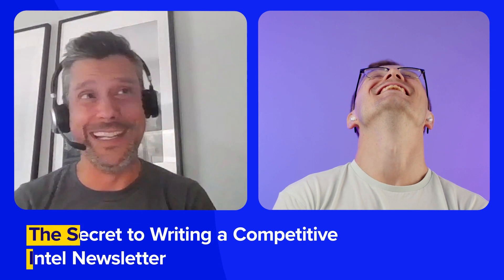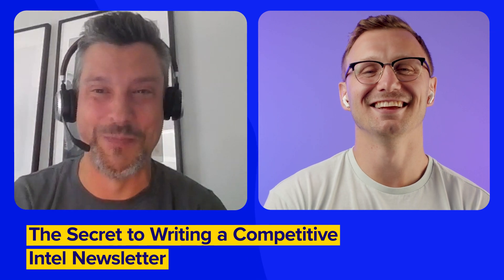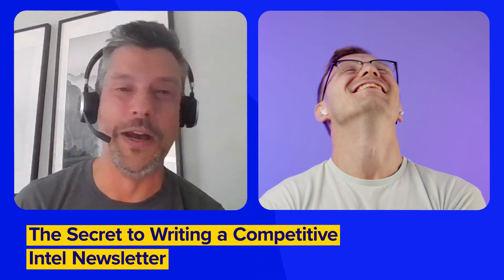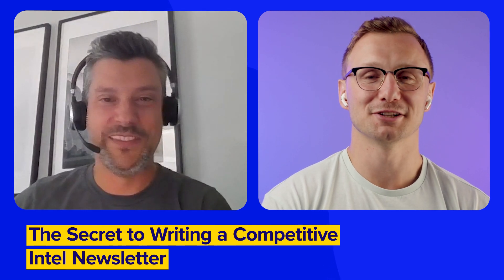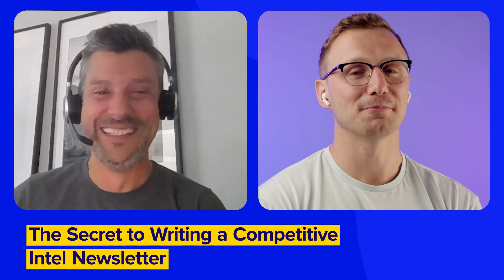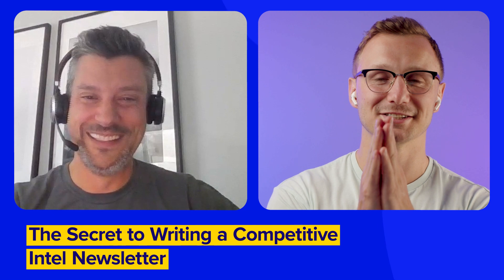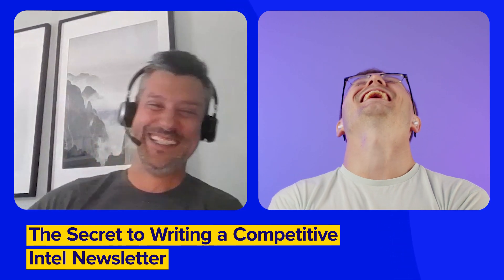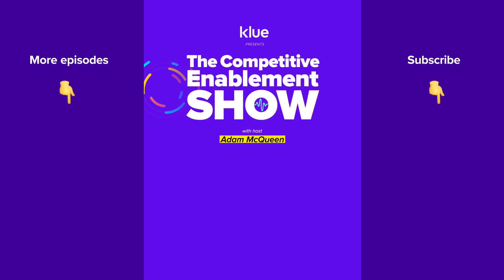Building a Competitive Intelligence Newsletter | The Competitive Enablement Show - Ep. 88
Adam is joined by Matt Tyrer, the founder of The Competitive Corner, a consultancy specializing in data protection, cloud and cyber security, and the former head of competitive intelligence at Commvault. The two chat about Matt's biggest tips for writing a competitive intel newsletter, how to make sure you're including intel and insights that'll keep executives coming back for more, and how to keep revenue leaders engaged with your newsletter.

Timestamps:
00:00 - Intro
01:25 - Matt's three tips for writing an intel newsletter
04:08 - Matt's go-to structure and format
09:05 - Delivering intel newsletters to different audiences
12:59 - Giving execs the intel they need
18:45 - Partnering with revenue leaders

Check out the Compete Network to find the industry's best competitive content all in one place

Sign up for our weekly Coffee & Compete Newsletter for your weekly dose of the best competitive content

Host: Adam McQueen
Producer: Ben Ronald
Post-Production: Grayson Ottenbreit
Editor: Michael Panes

About Klue:

Klue provides a lens into your competitor’s world, continuously updating and connecting dots to help you win more business. It’s a new way to capture, manage, and communicate market insights from the web and across the company, in platforms you already use.